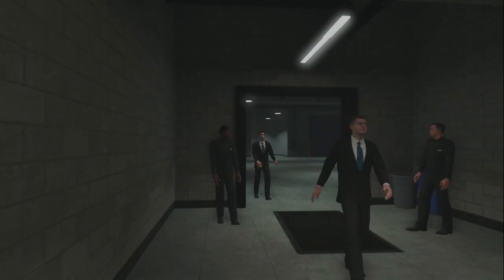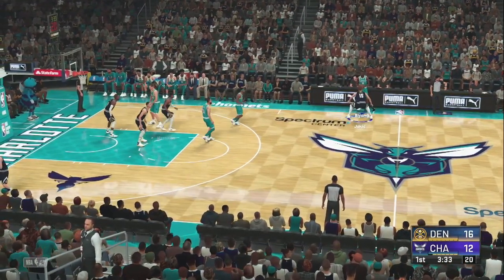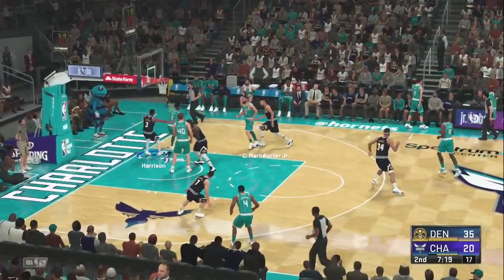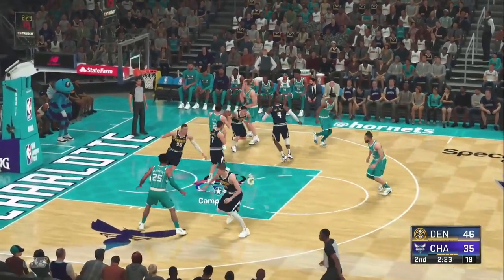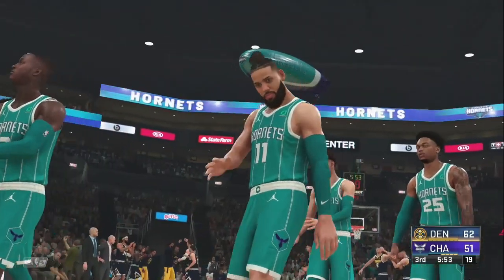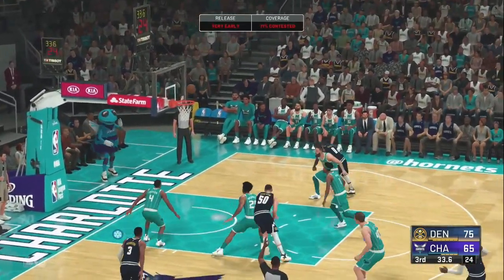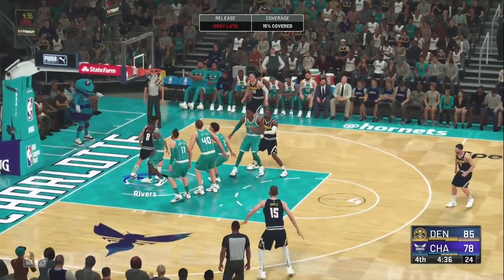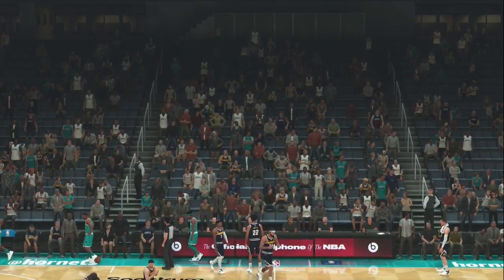NBA2K21 Gameplay Denver Nuggets x Charlotte Hornets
GAMEPLAY DA TEMPORADA COMPLETA DA NBA 20/21

VIDEOS - SEG/QUA/SEX AS 18HS